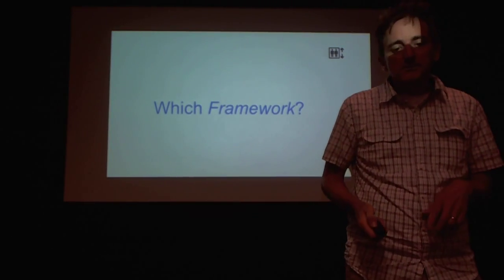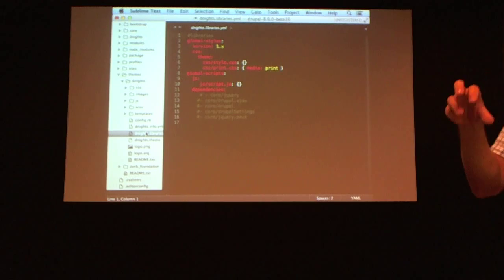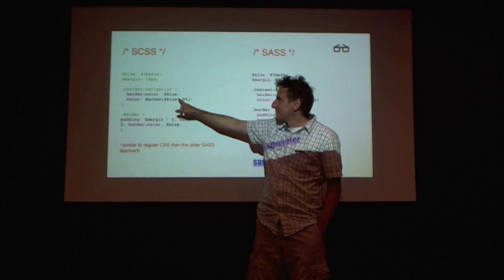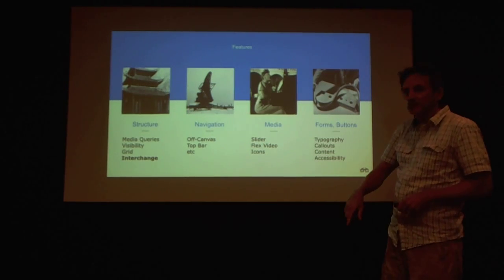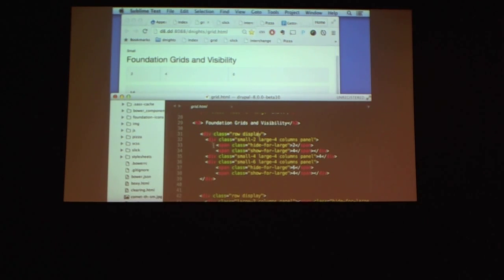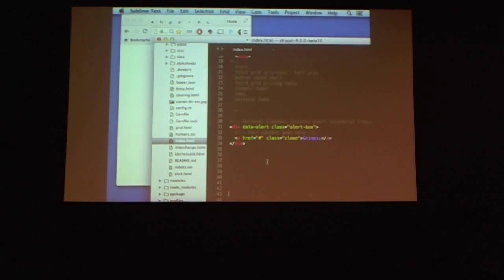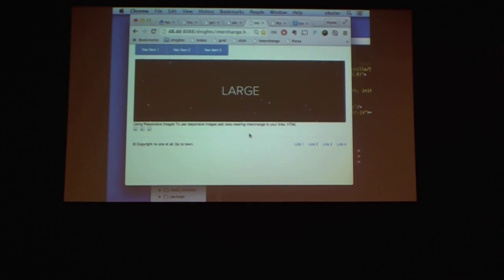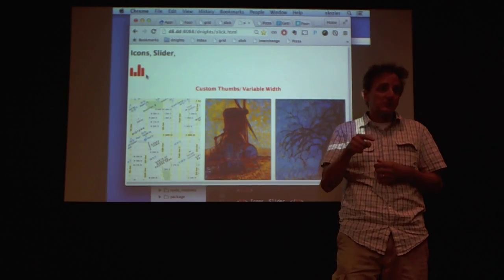Scott Lozier: "Foundation with D8: Theme and Load Responsively" at Drupal Nights by BioRAFT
Scott Lozier: "Foundation with D8: Theme and Load Responsively"

Getting ready to start your Drupal 8 site? How do you start theming it? Should you use SASS? How does Drupal’s new theming system integrate with a framework? Are you thinking about using media queries to load responsive content?

In this session, Scott Lozier will show you how to start you Drupal 8 site using the Zurb Foundation theme. We’ll look at setting up a sub-theme in Drupal 8 and then dive into Foundation's grid system, utilities and media queries to dynamically load responsive content. Scott will also talk about how using a framework and Sass make it easier for your team to work more rapidly.

Presenter:
Scott Lozier

D.O.:
scottlozier

Scott teaches programming to 3rd - 5th graders for fun. He is currently the Web Development Manager for Integrated Computer Solutions with a web team distributed across the world. He has been managing teams working in Drupal for six years and web many years longer. He has built systems for large Drupal infrastructures at Harvard University and Bentley University. Most importantly he’s a Dad, has an amazing wife, a grumpy cat and loves to ride his bike.